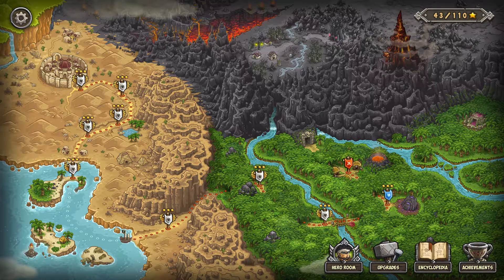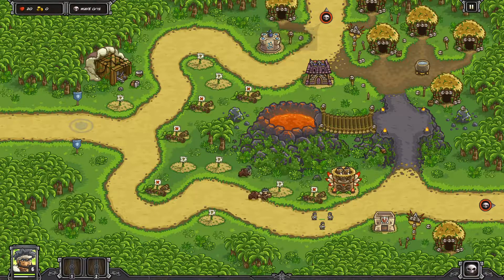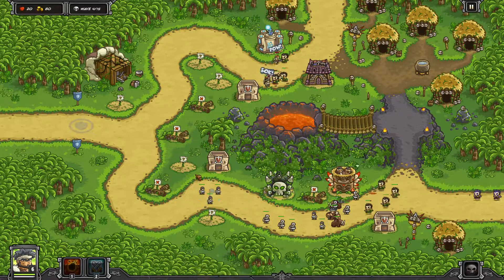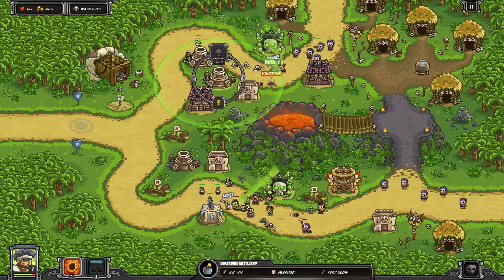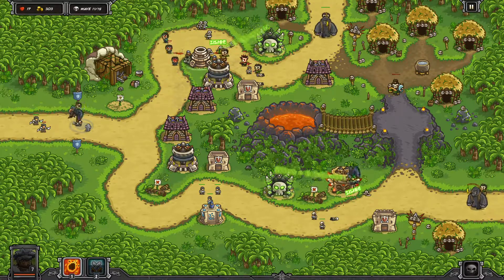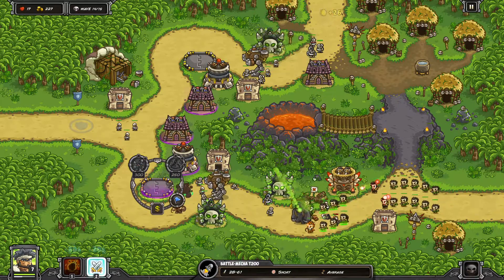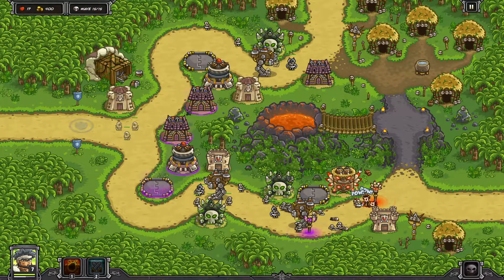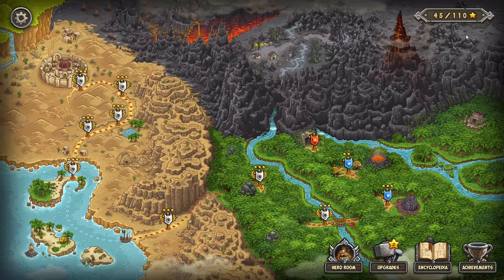Kingdom Rush Frontiers #7 Ma'qwa Urqu